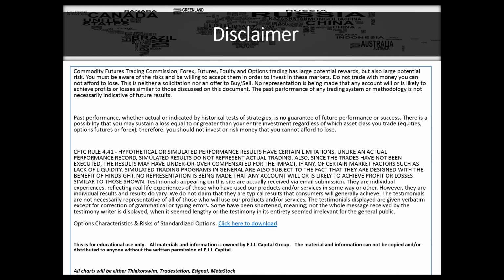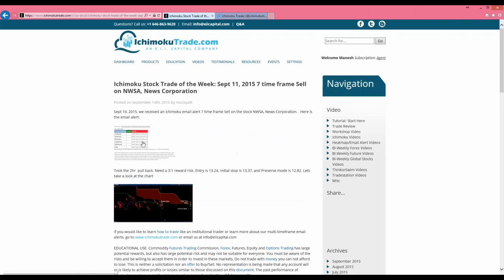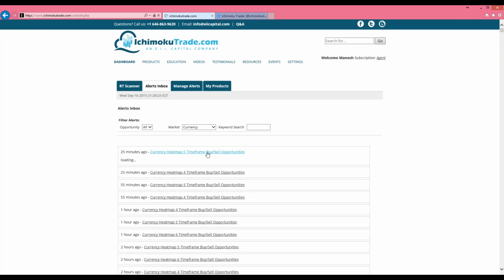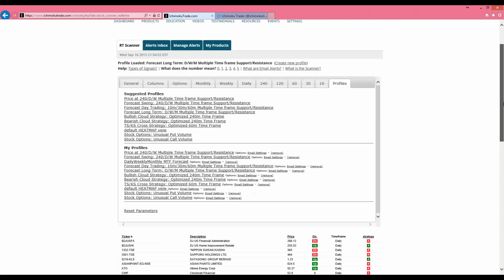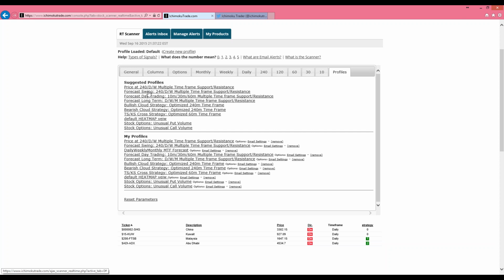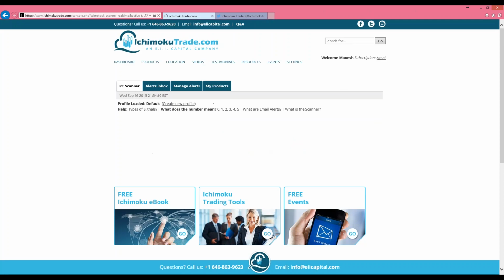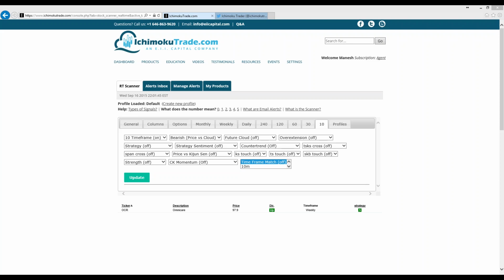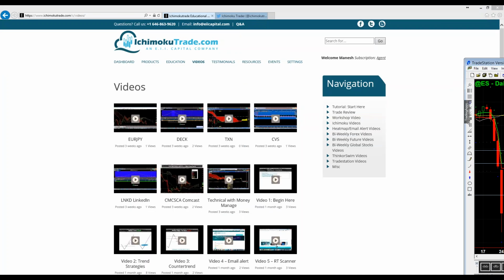IchimokuTrade Website Sept Workshop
IchimokuTrade Website Sept Workshop.   Ichimokutrade is a trader's website which offers various trading tools for all types of traders.   This workshop shows how to translate the tools to the charts.. Risk Disclaimer Futures and forex trading contains substantial risk and is not for every investor. An investor could
future results.